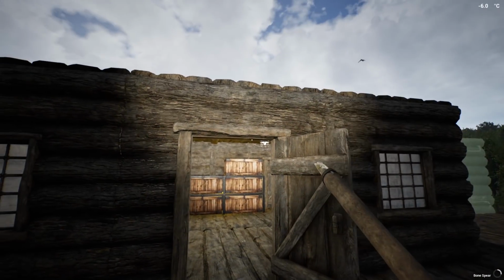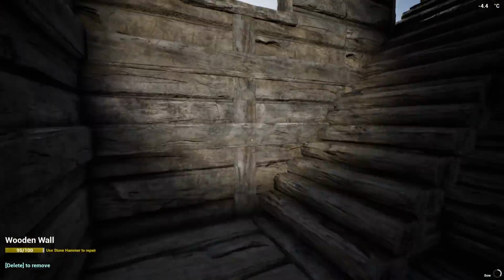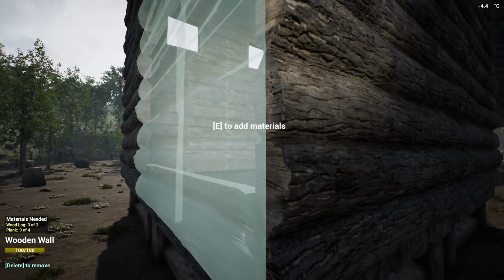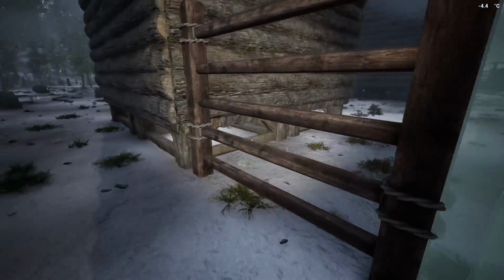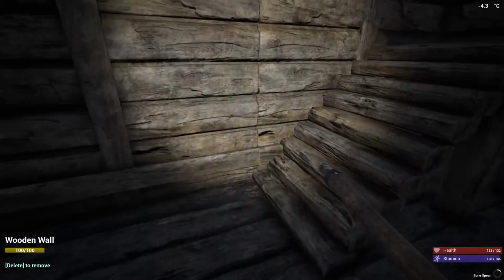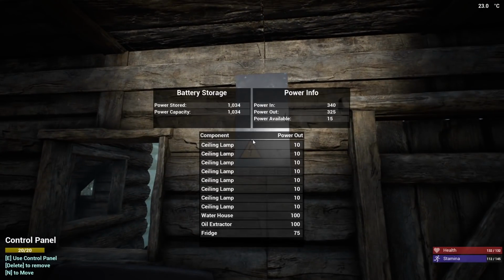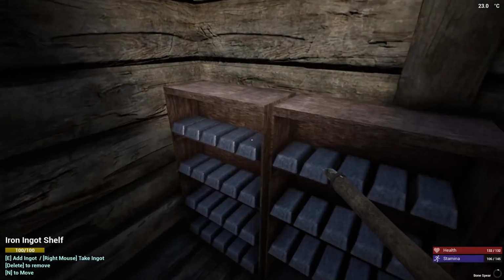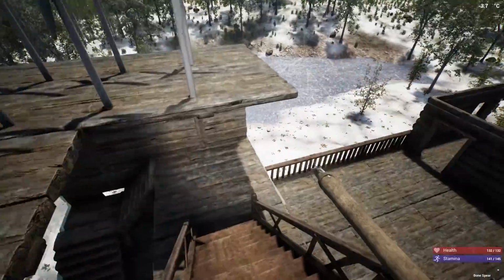Defenses are Tight Tight Tight Tight | The Infected Gameplay | E29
The Infected Gameplay Let’s Play | The Infected is an open world sandbox, survival crafting game. Build your base defend and protect yourself from wildlife and infected Vambies.
The walls are up, the base is SAFE

The Infected is developed by Digital Experience Studios Inc., who were kind enough to share a pre-alpha download with me.